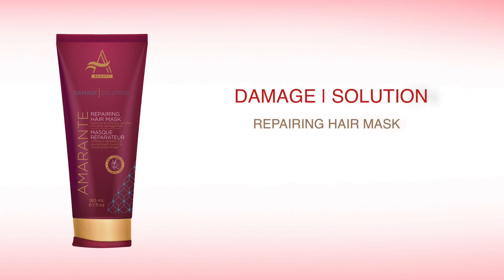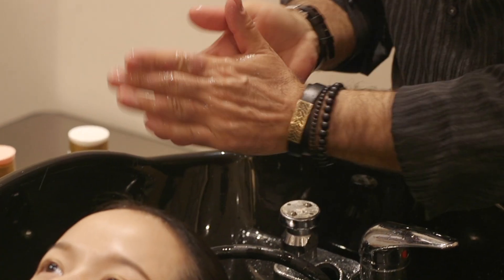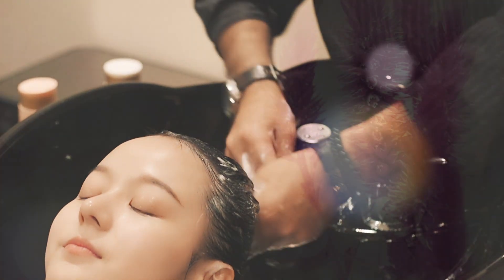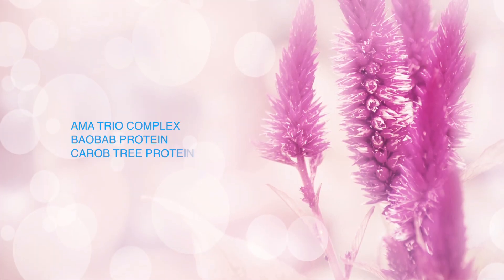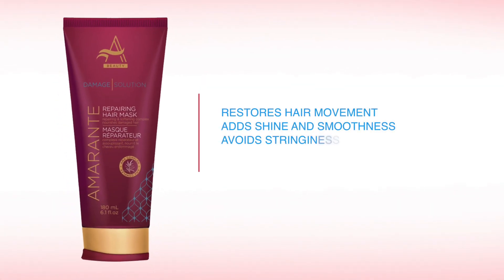AMARANTE REPAIRING HAIR MASK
Damage Solution treatment hair mask by AMARANTE; Adds Smoothness and shine to the most damaged and over-processed hairs